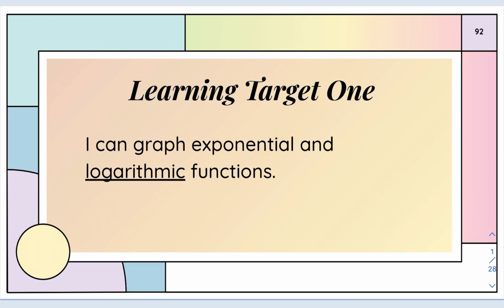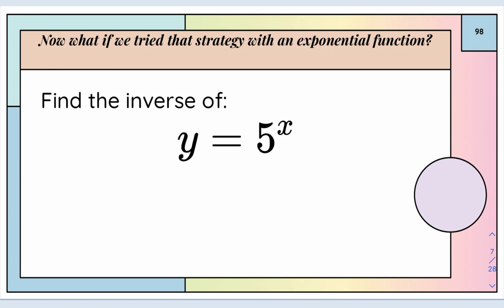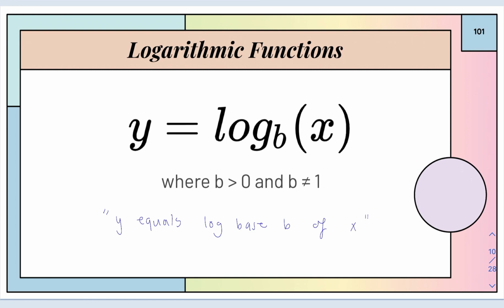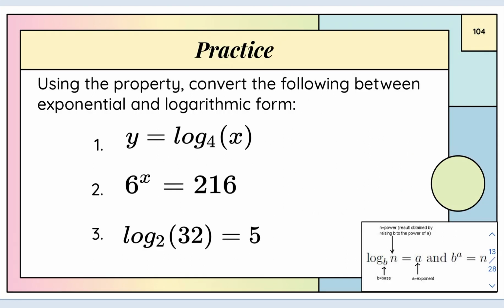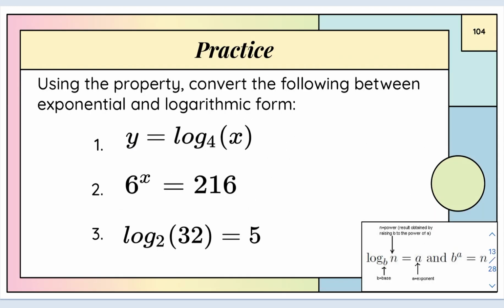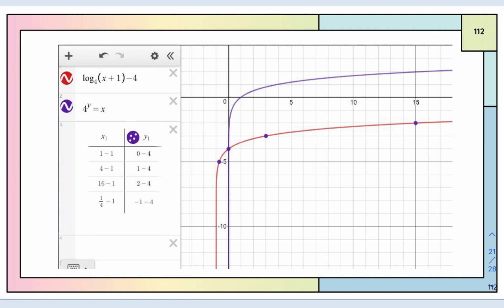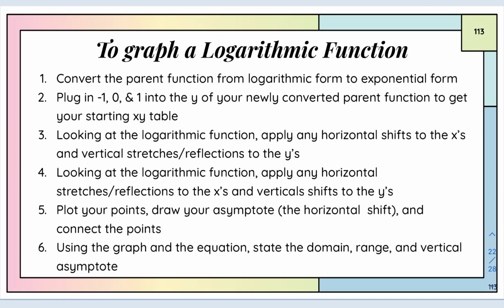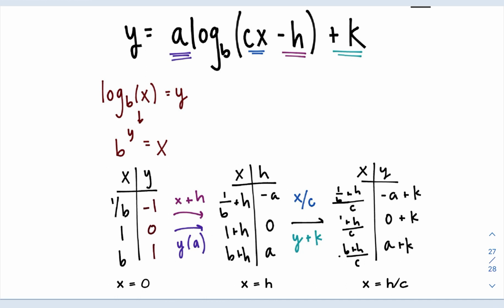Introduction to Logs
Introduction to logarithms. Notes on logarithms